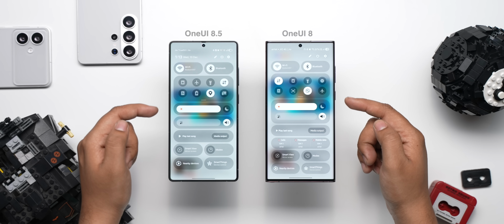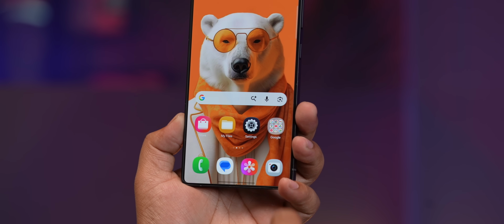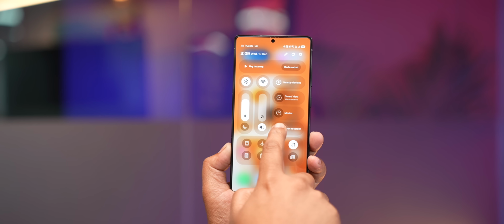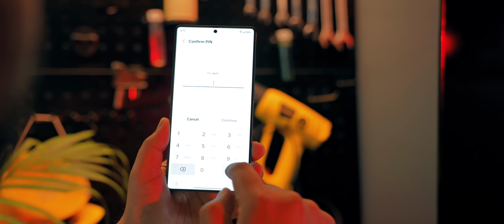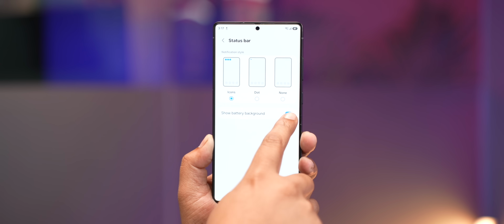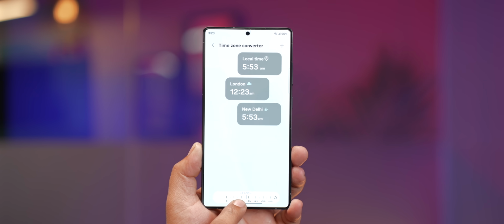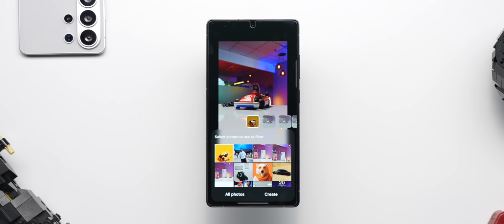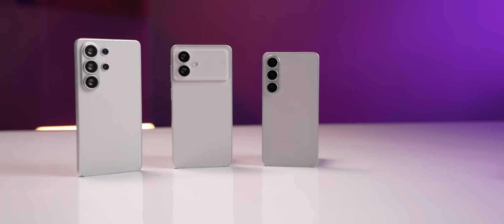OneUI 8.5 in Action: All The Changes Explained!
The first beta of OneUI 8.5 is here, and we have it installed on our S25 Ultra. In this video, we are talking about all the cool new features, changes and hidden settings that even Samsung did not tell you!

00:00 Intro
00:14 Changes in Quick Settings
00:40 Visual Changes in OneUI 8.5
01:16 My Favourite New Features in OneUI 8.5
02:40 App Specific Changes in OneUI 8.5
04:52 Availability and Supported Devices
05:15 Do you want us to do a massive comparison of all the smartphone UIs?